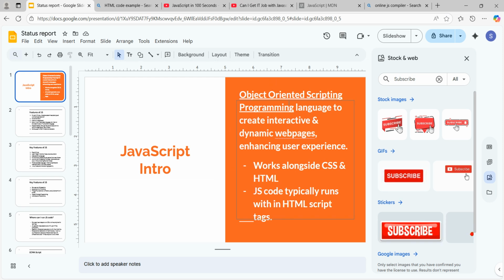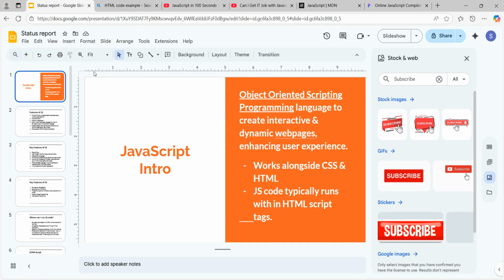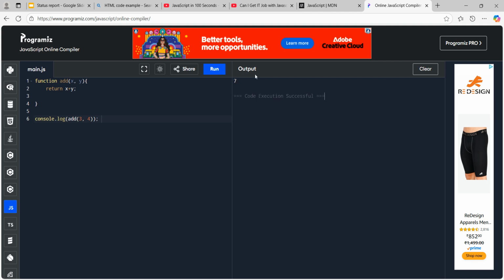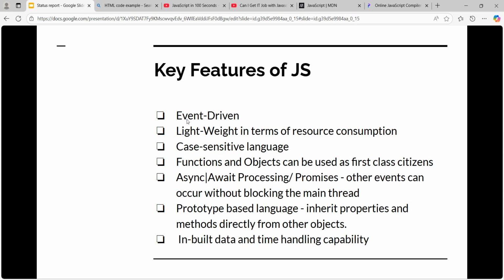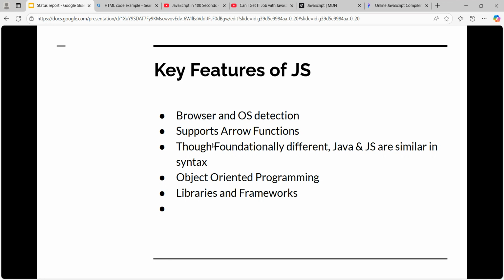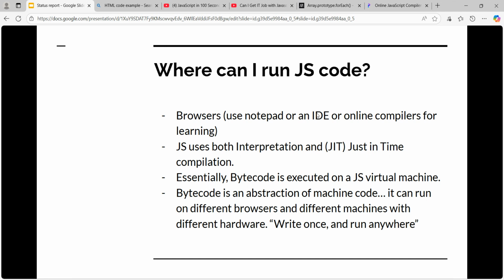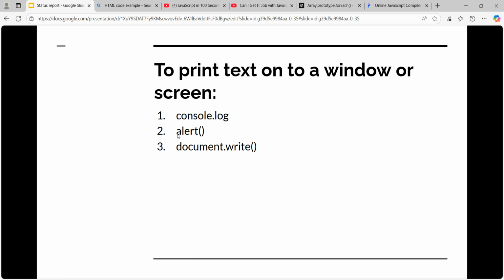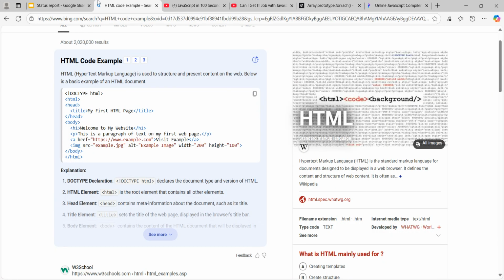JS1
A simple introduction to JavaScript, and the free tools and resources available that can be referred to. Use the following links below, to code directly in your browser and refer to the Mozilla documentation site to study in-depth for JavaScript, HTML, & CSS. Learning can be free nowadays, specifically for JS basics. For every technology always refer to documentation as it is typically updated and always has the latest information `on-deck`.